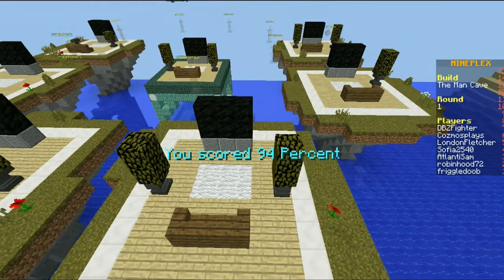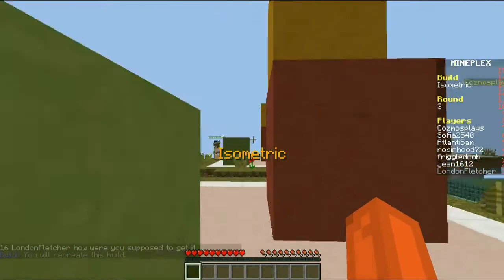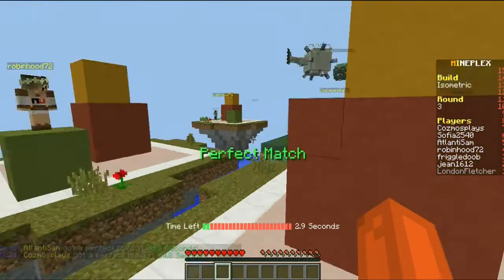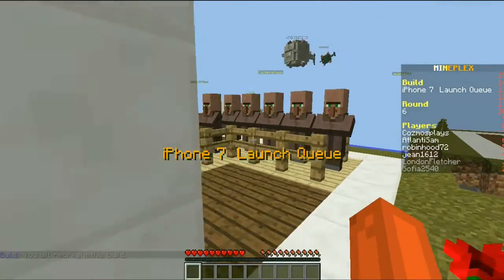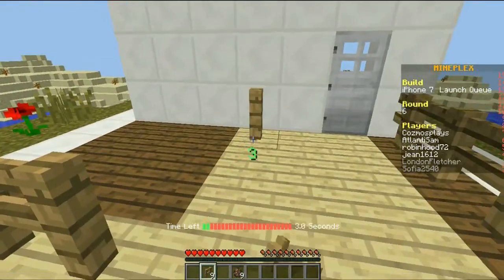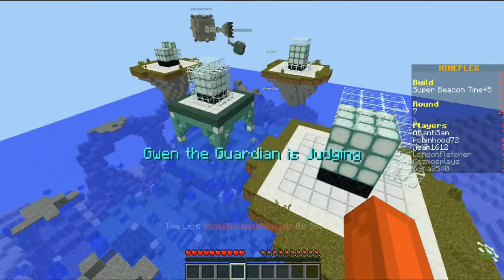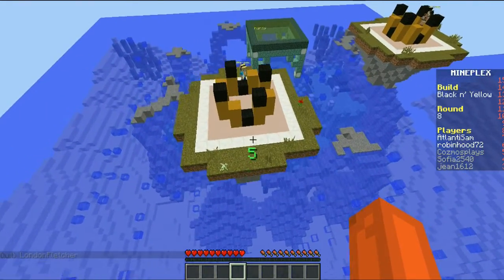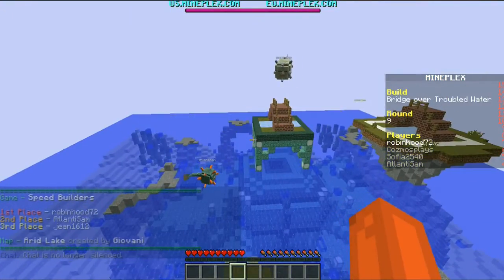Come on Sam - Minecraft speed builders [3]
Welcome back to speed builders lets see if sam can snag a win and gwen doesnt judge us to much